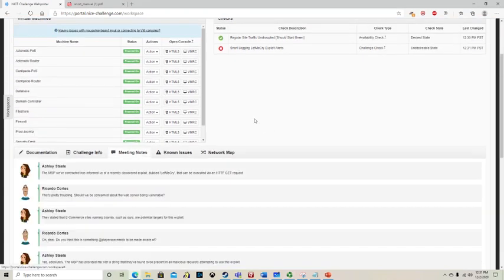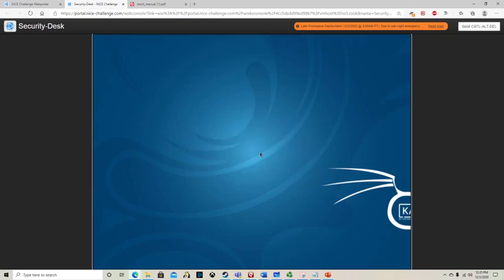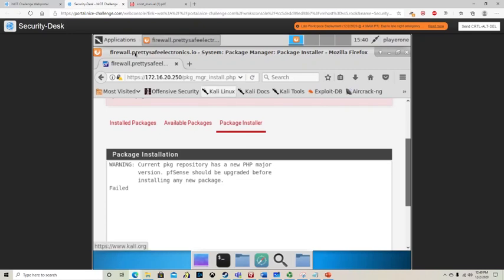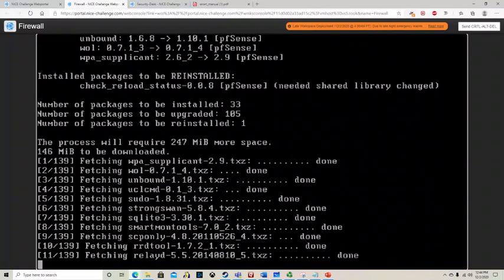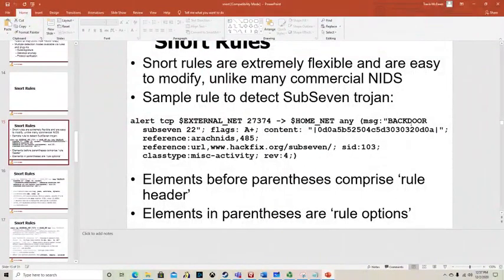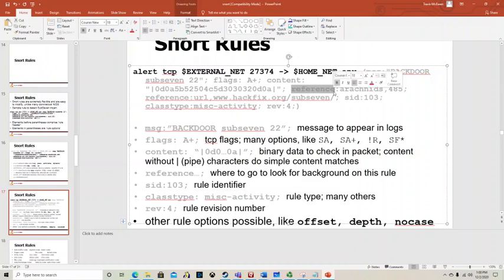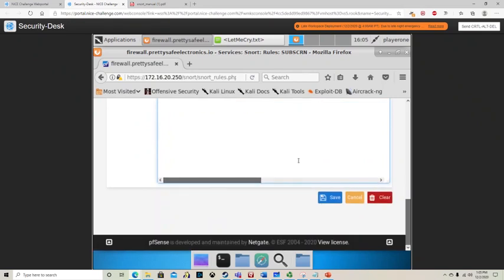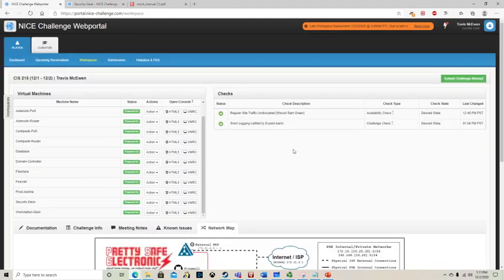CIS 215 Lab 4